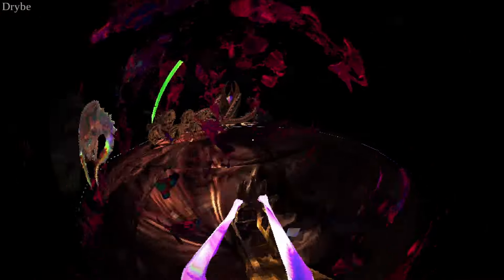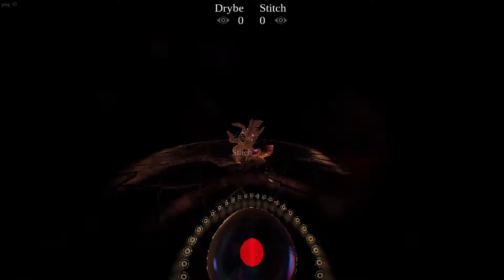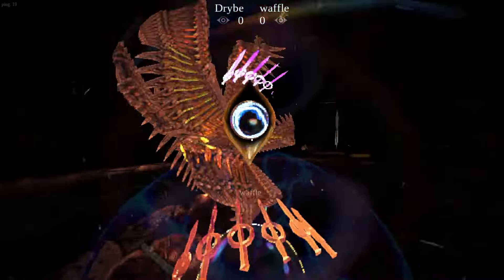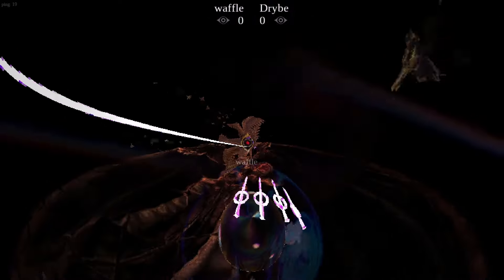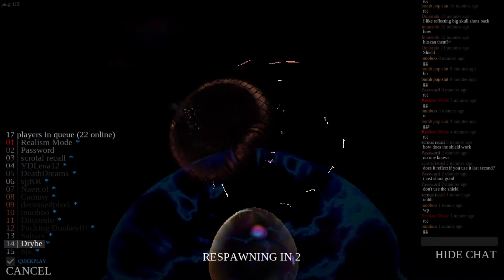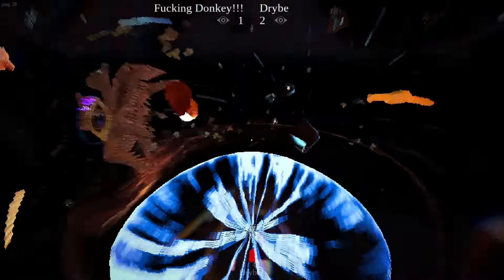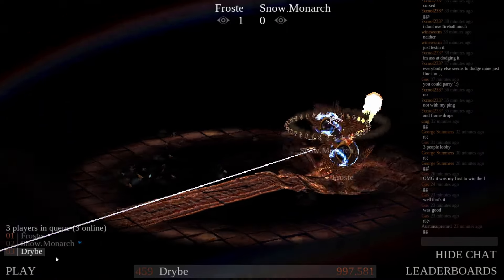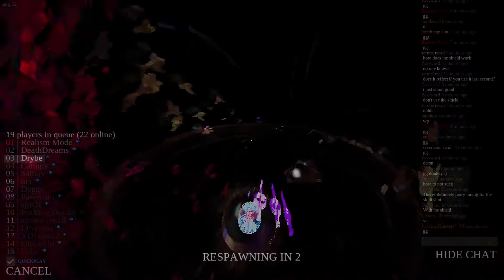The Wildest FPS Just Got Multiplayer - HYPER DEMON PvP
Unfortunately the playerbase has become nearly non-existant. It was fun while it lasted